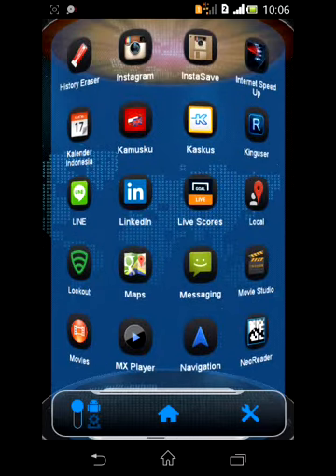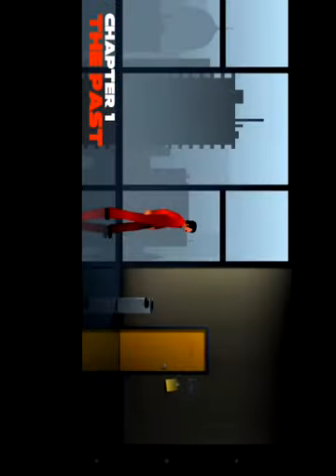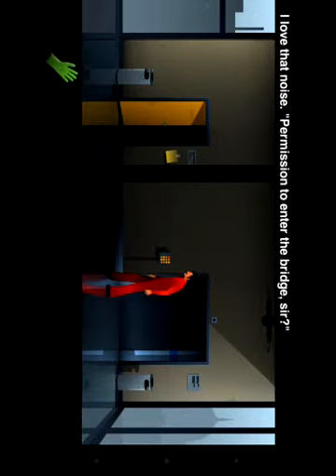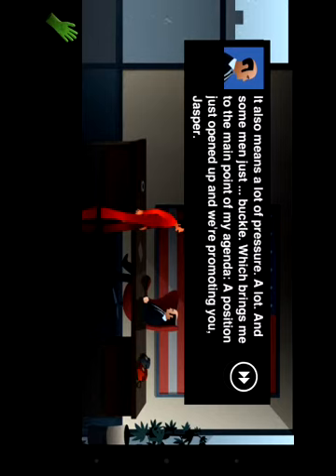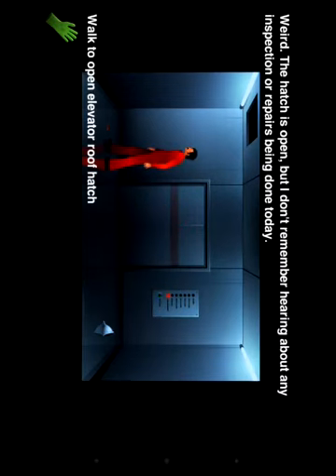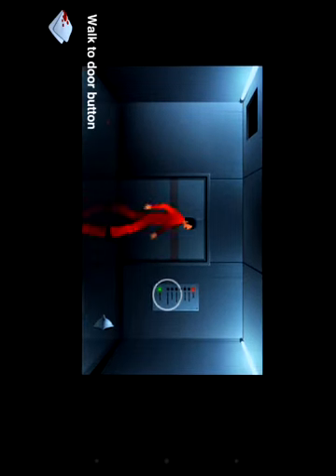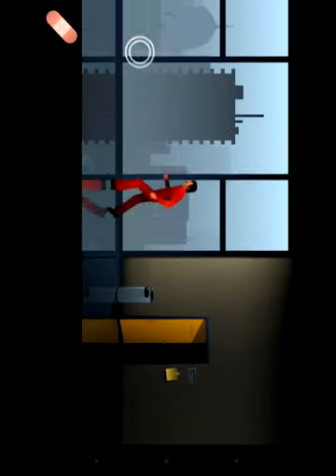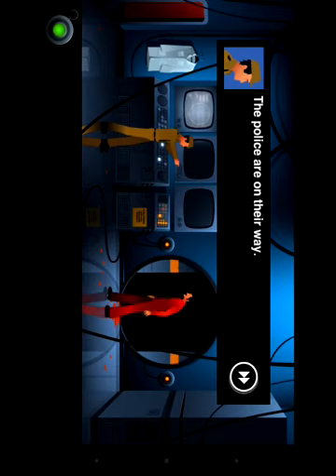The silent age gameplay/walkthrough Part 1 Android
The silent age is adventure puzzle game on android, i'm really enjoying this game so far. i will upload the next part as soon as posible ;)